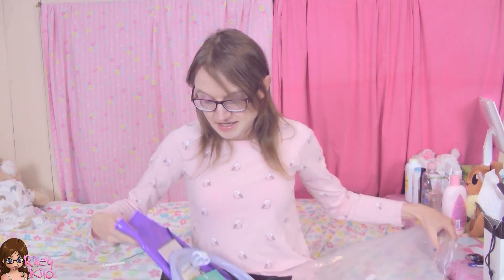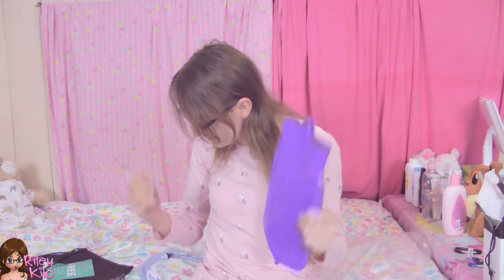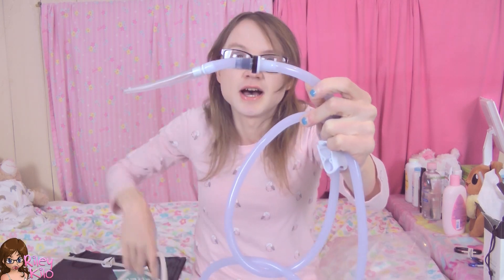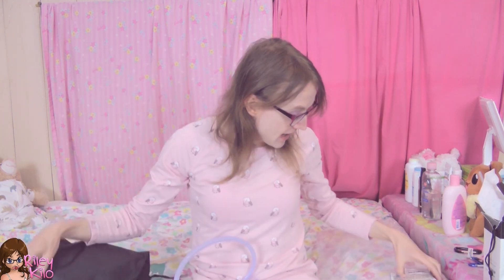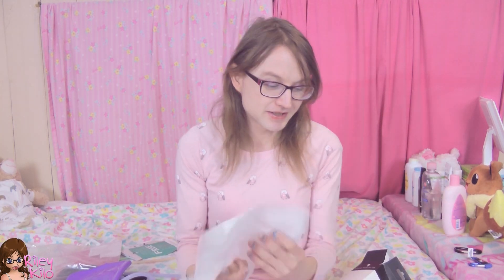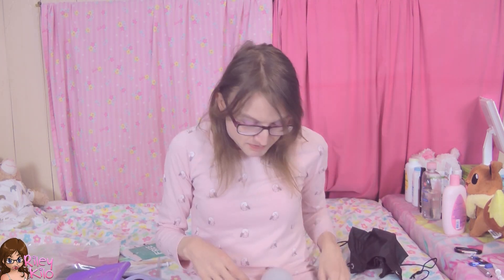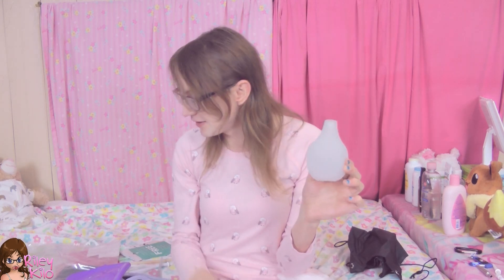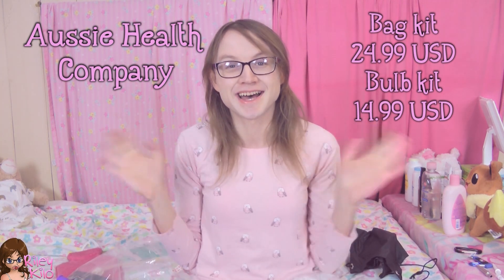Aussie Health Co. Bag and Bulb Enema - First Impressions!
I unbox and give my first impressions about the Aussie Health Co. Silicone Enema bag kit and individual Bulb Enema!